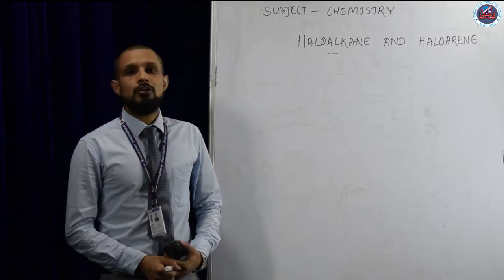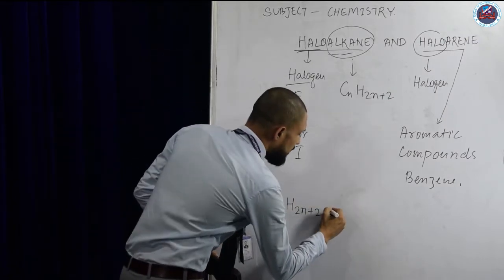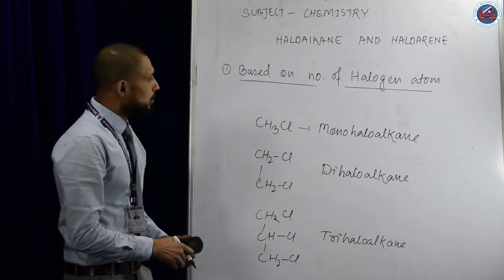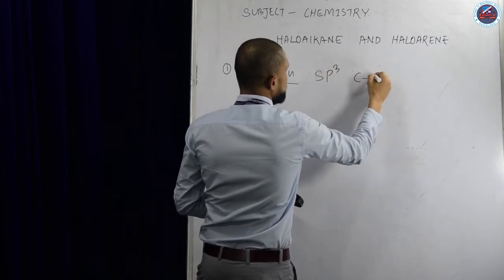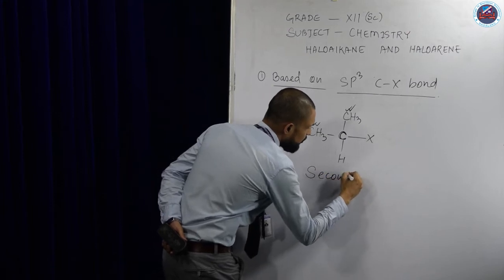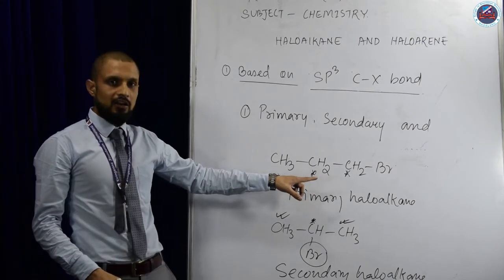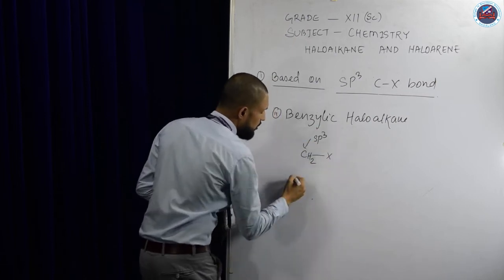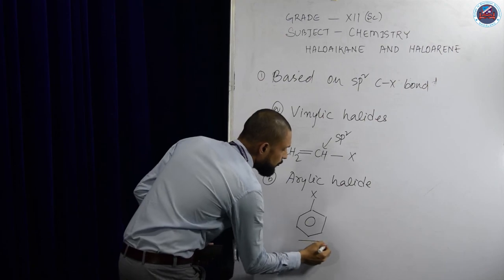Grade XII Chemistry - Haloalkanes and Haloarenes I Part 1 of Unit 15 I CBSE